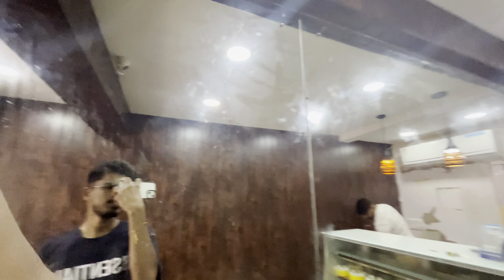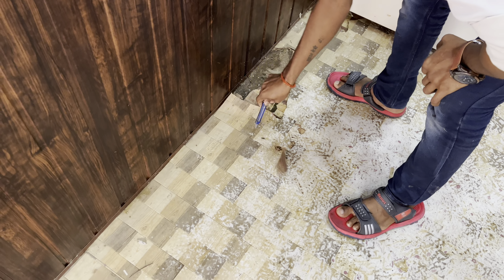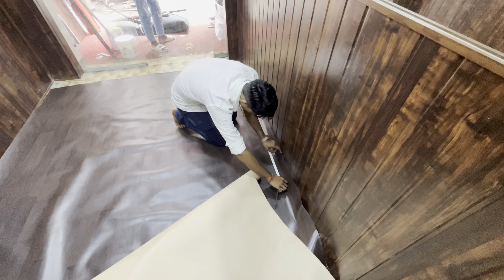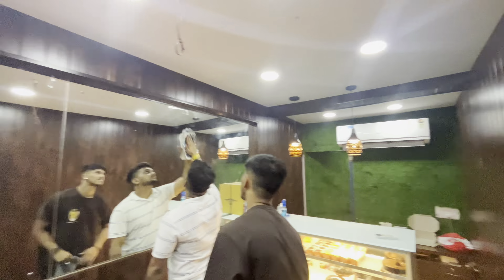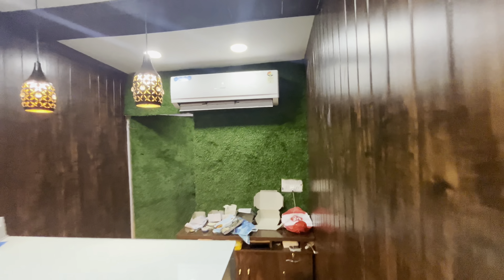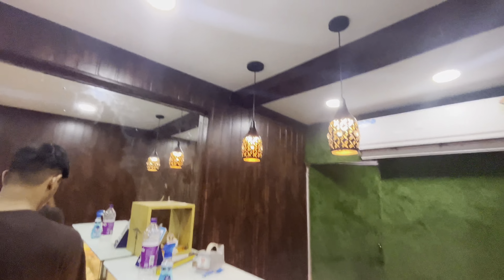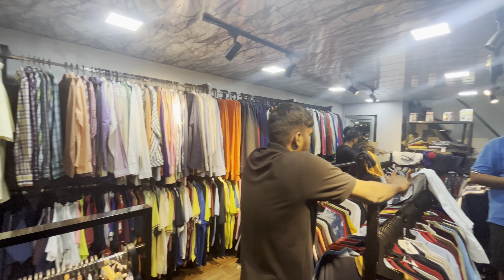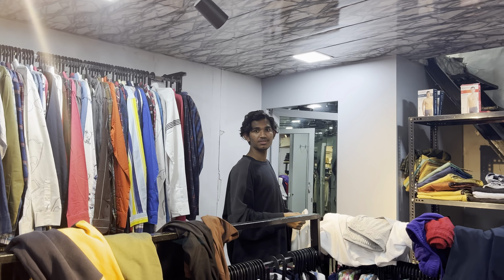kya renovation kiya he 😍| U2 shop kalwa | daily vlog 34 | 2023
My name is Sahil Doifode. I am from Navi Mumbai. I love to shoot videos of some of the best food around Mumbai & places which are worth visiting.

I hope you'll enjoy this vlog...

If you love my content or have any questions just Dm me below on Instagram:

home renovation
u2
the repair shop
restoration
u2 cake shop
u2 cake shop franchise
u2 cake shop kalwa
thane
daily vlog
home renovation shows
home renovation ideas
home renovation before and after
flooring design
flooring mat
first vlog
cake shop
best cake shop in kalyan
daily vlogs
bakery shop business
cake shop in mumbai
best cake shop in mumbai
cake shop in thane
best cake shop in thane
cake decorating
cake,cake decorating ideas
cake eating